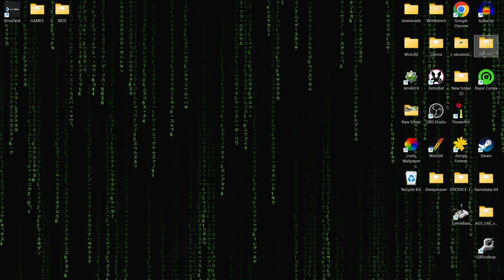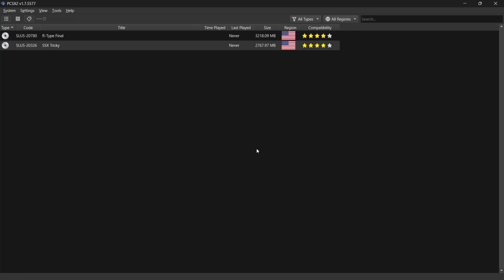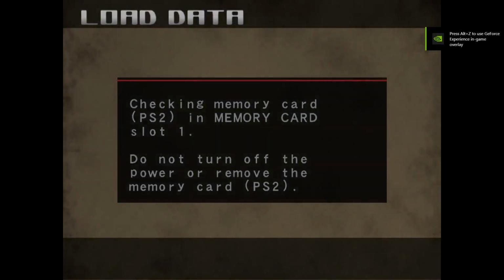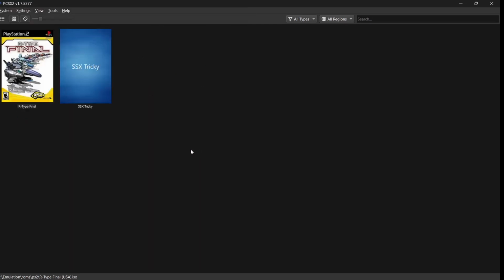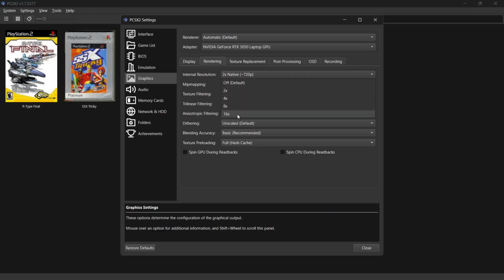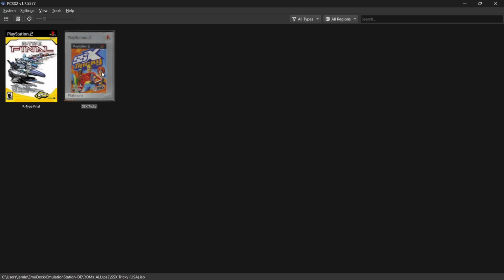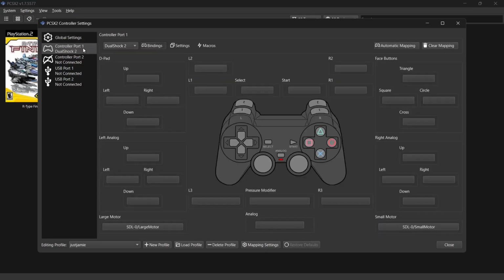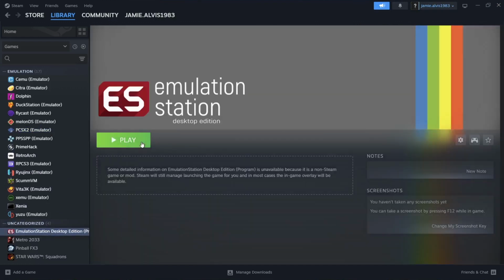EmuDeck Windows ☆ PS2/PCSX2 Emulator Setup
Complete Setup Guide for PCSX2 PS2/Playstation 2 emulator for Emu Deck Windows today. this will cover everything to get you started with everything you need to do for Windows version of Emu Deck Emulation Station.